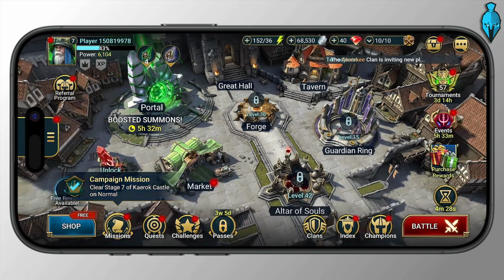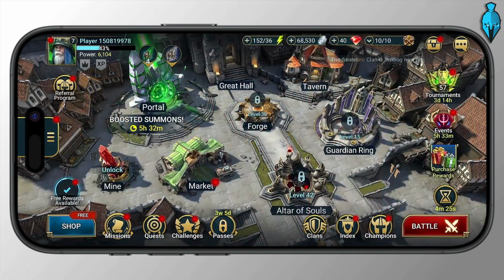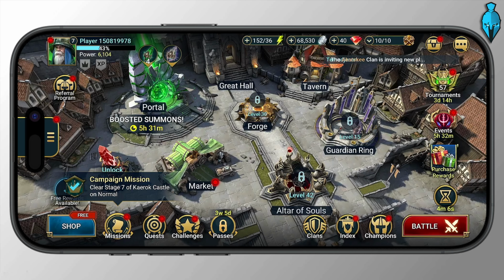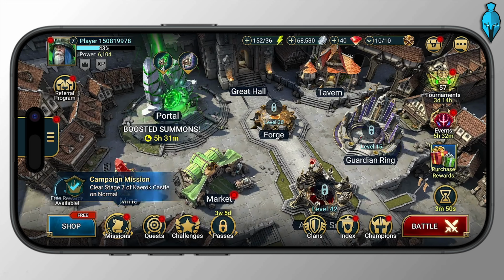How To Recover A Lost Account In Raid Shadow Legends - Full Guide